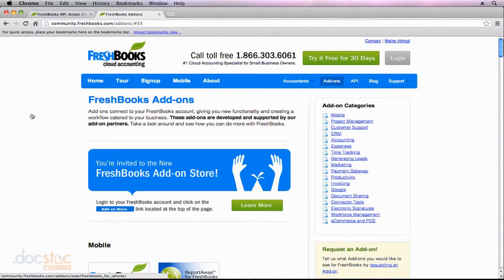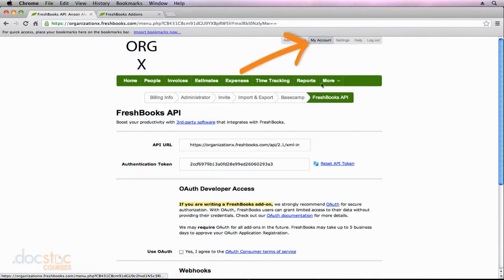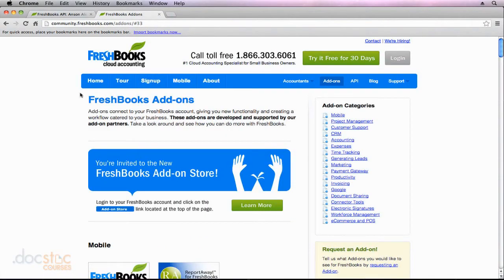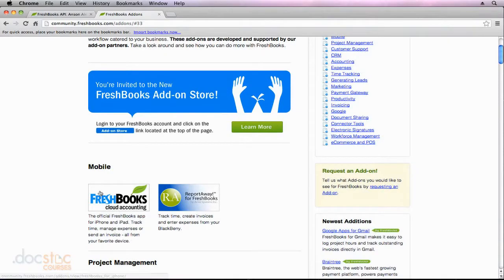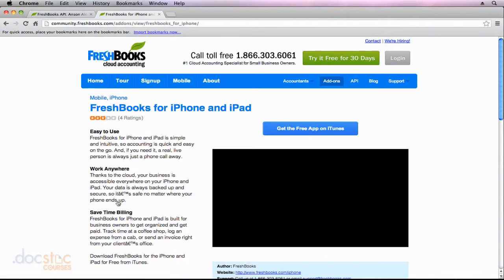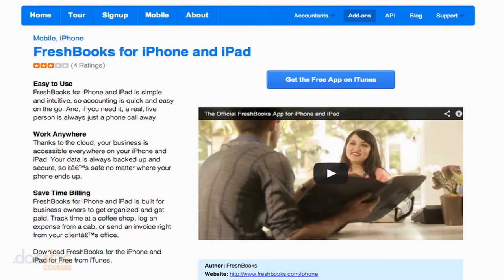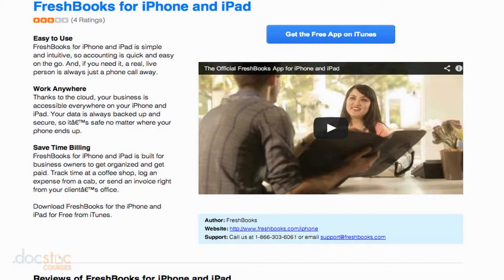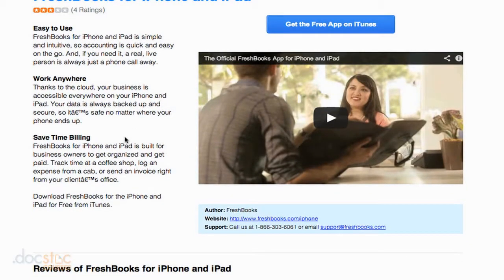Freshbooks iPhone & iPad Apps - Simplify Your Financials With Freshbooks